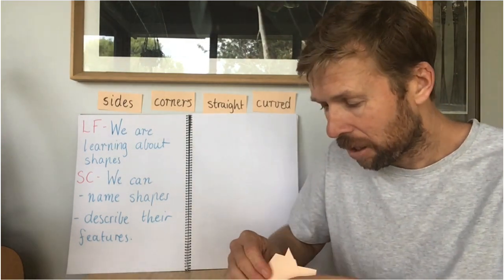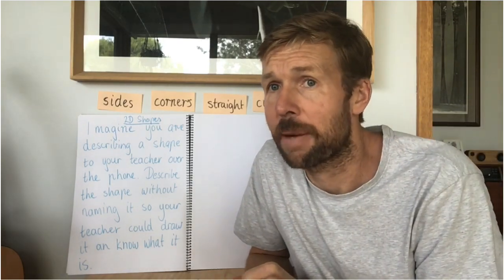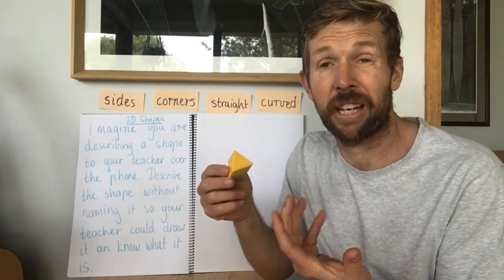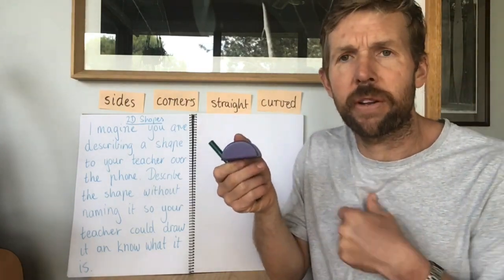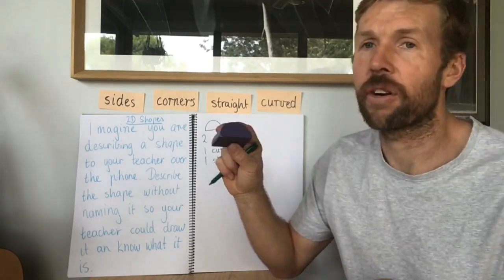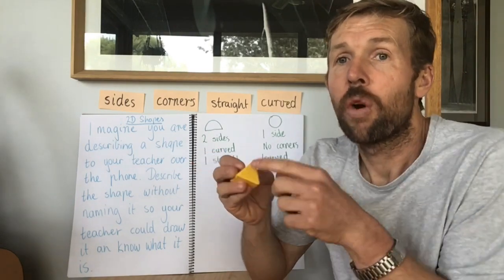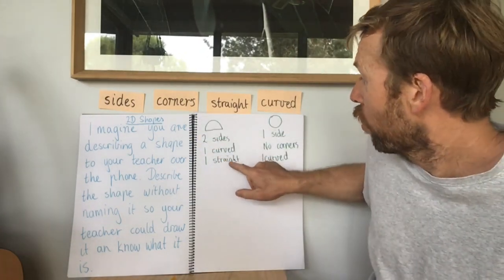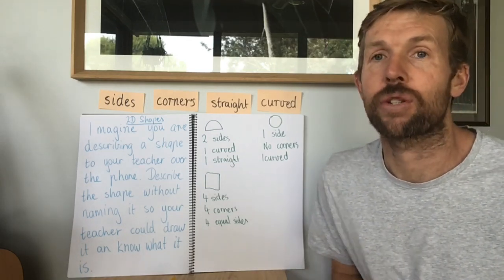Describing Shapes mini lesson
Mini lesson on how we describe shapes and open ended problem.